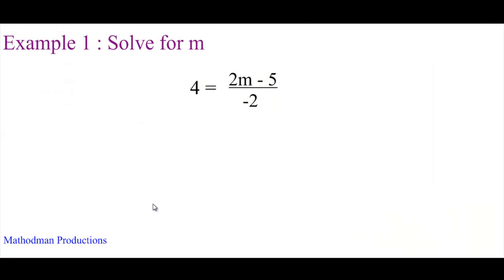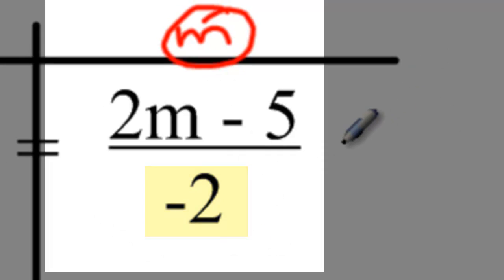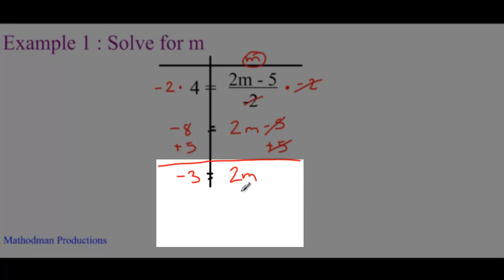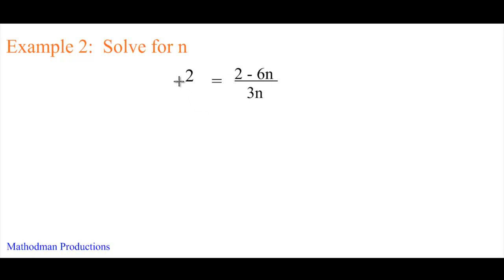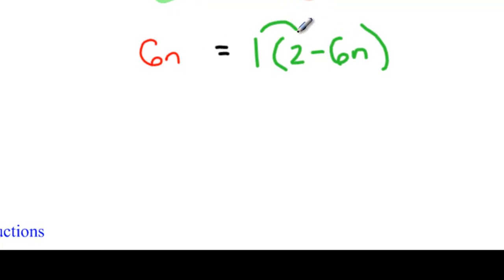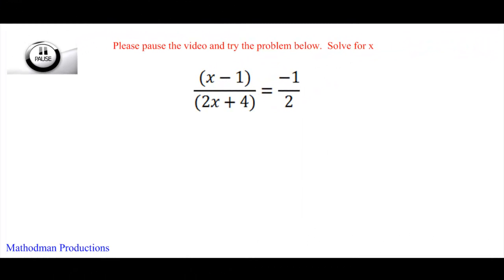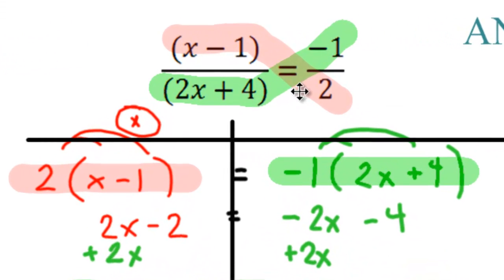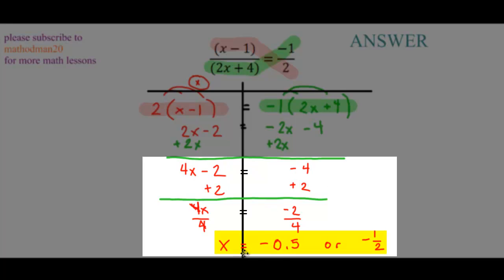Algebra - Solving Harder Equations with Ratios (Fractions)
Intro 0:00
Example 1: 0:16
Example 2: 2:01
Example 3 (Practice Problem): 3:57

Solving equations with ratios (fractions).   Different methods are shown in the video.  Hopefully this helps you with your Algebra homework.  Most proportion problems are done by using cross multiplication.  Remember, a proportion just means that two ratios are equal to each other.